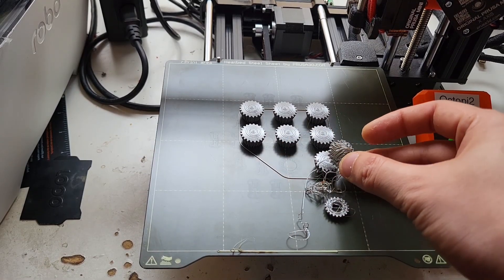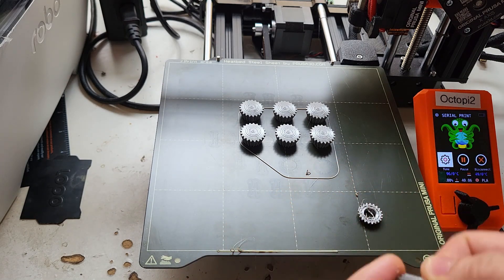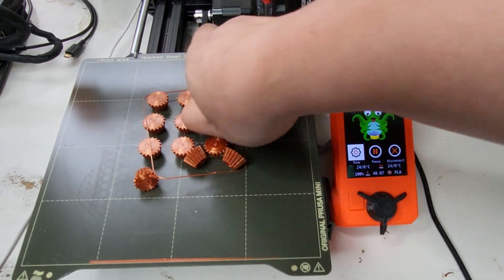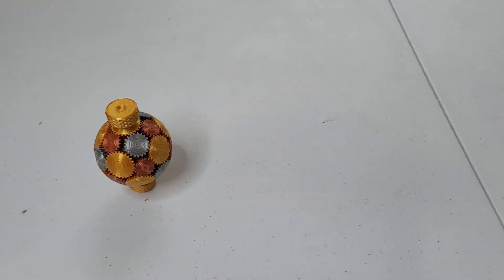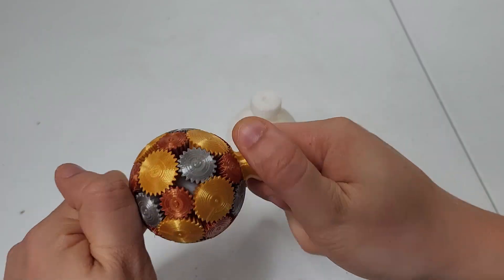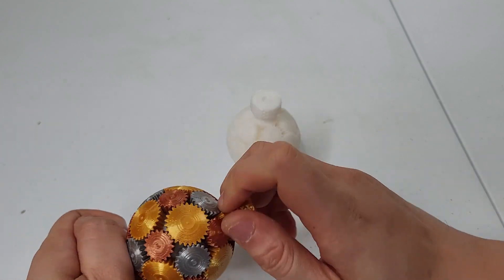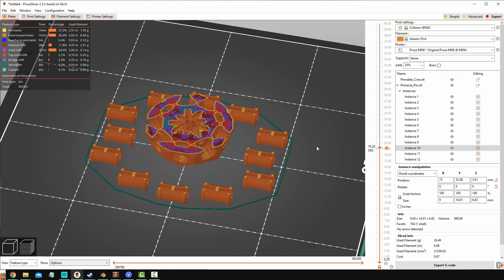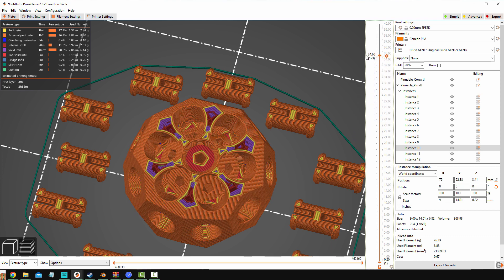3D Printed Pinnacle Gear Sphere Assembly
In retrospect when editing the video, I think around the 3 minute mark, one or two bad gears started bogging down the system. And it's not related to Natural PLA vs Silk PLAs.